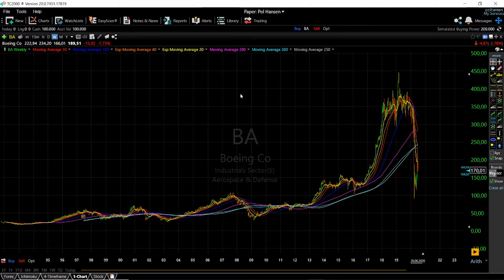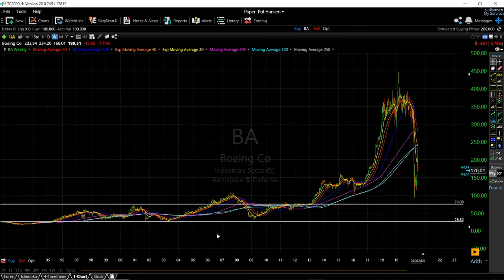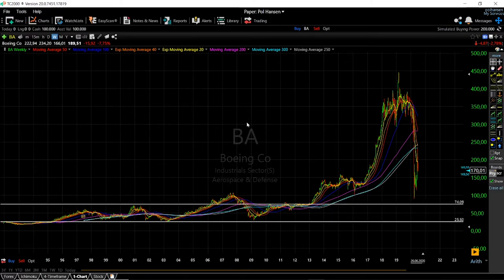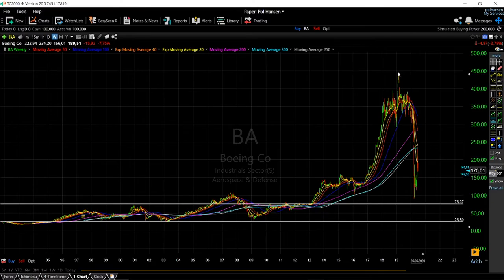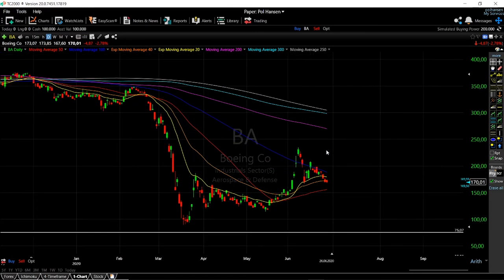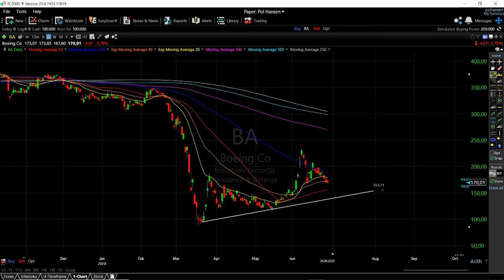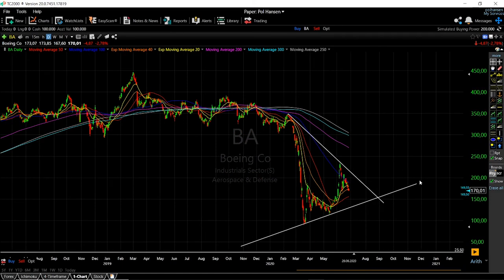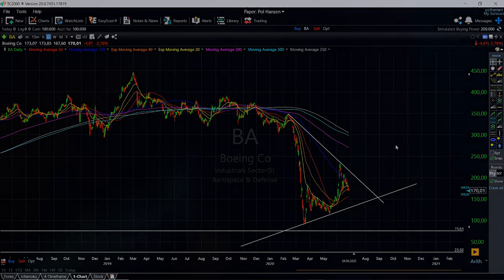The history of Boeing (BA) Stock. A technical analysis.